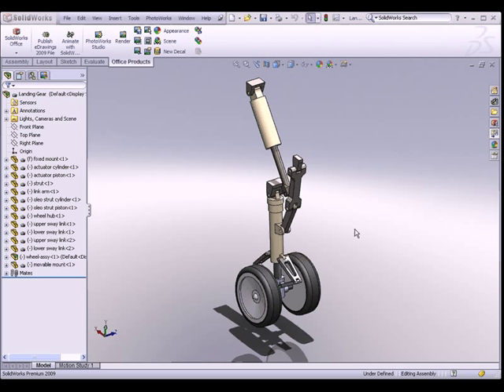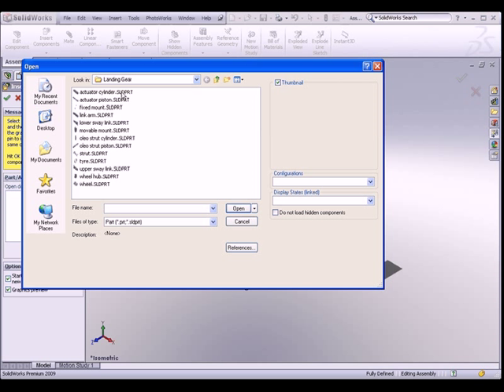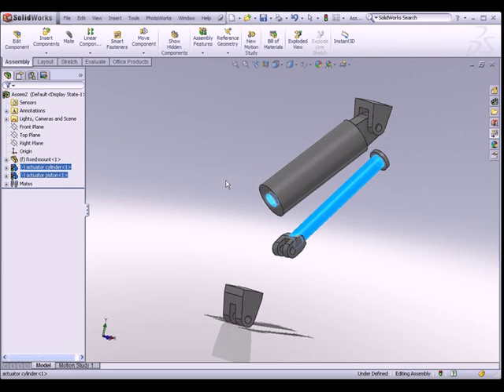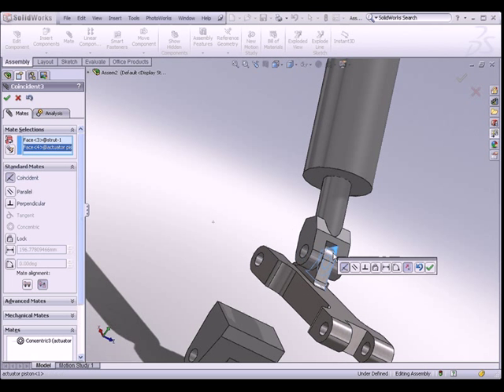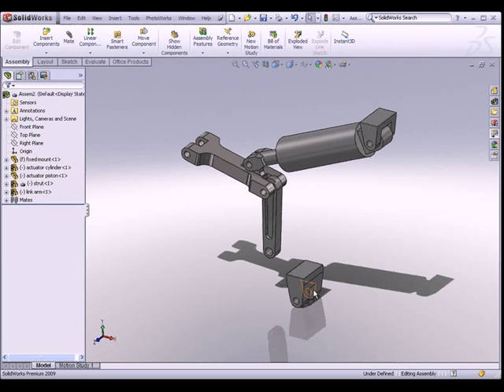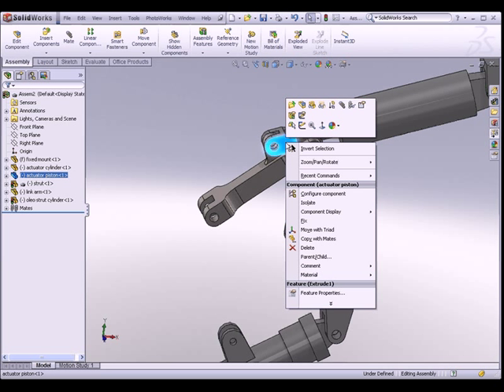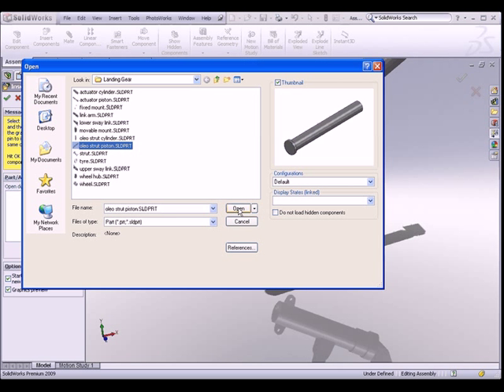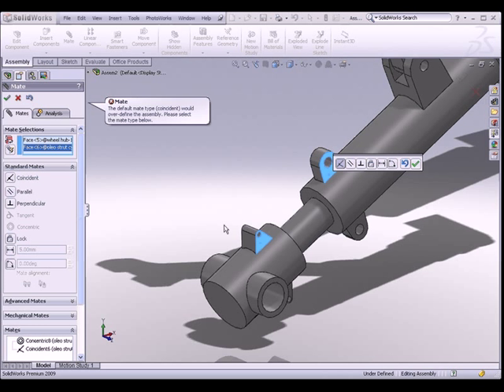LandingGear-part1.avi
This video is the first part of a tutorial video that covers SolidWorks assembly. This is part of a series of SolidWorks tutorial videos developed by 3D ClassWorks.